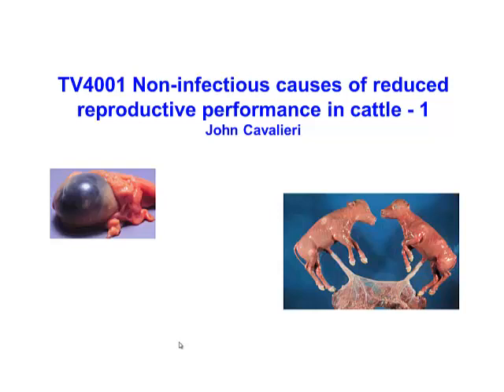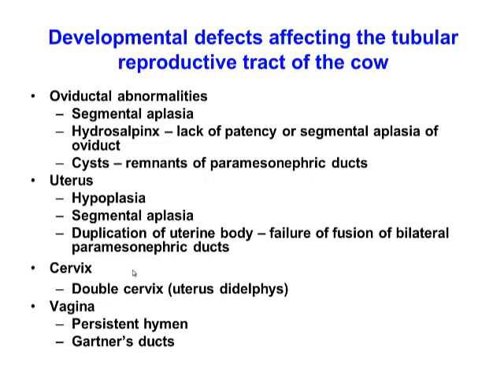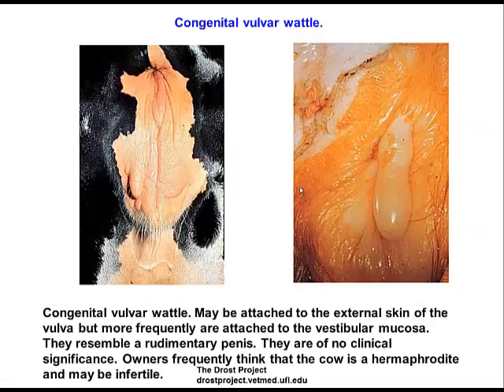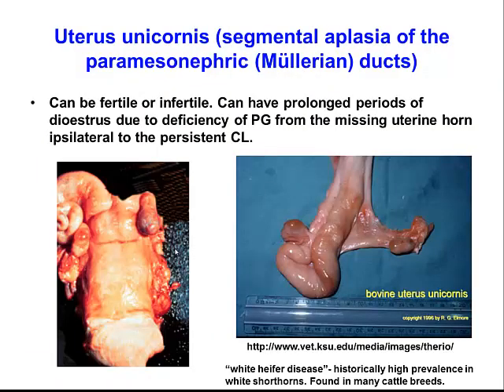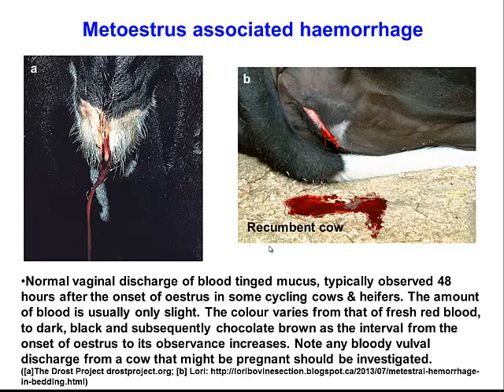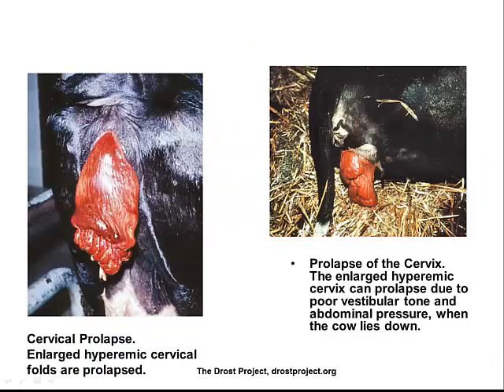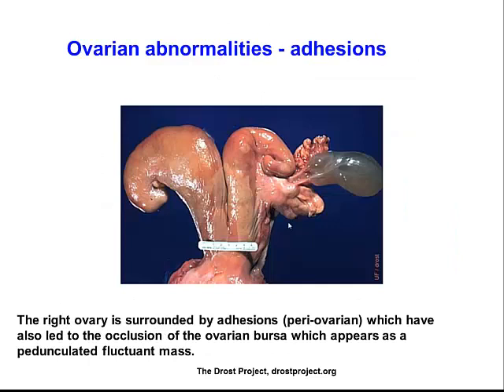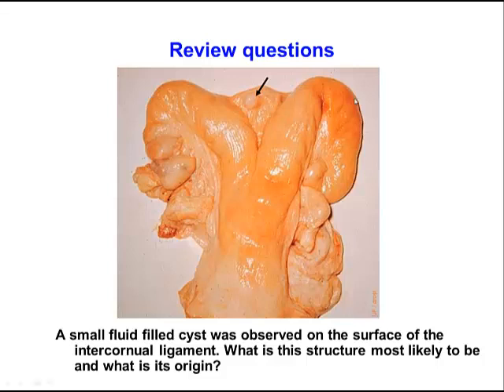Non infectious causes of reduced reproductive performance 1a - Congenital and acquired anomalies